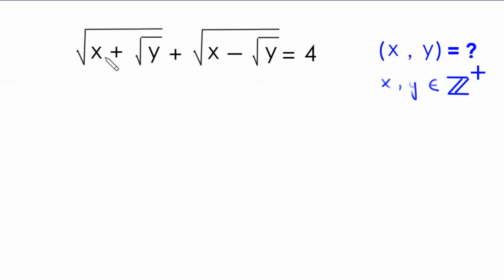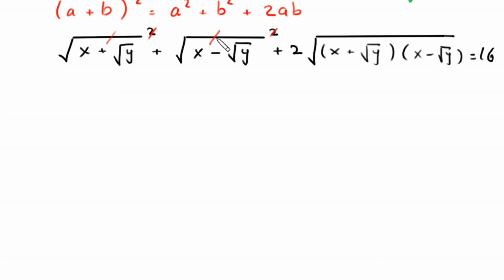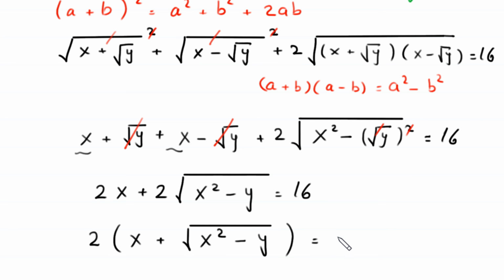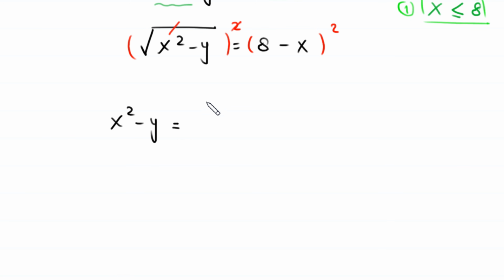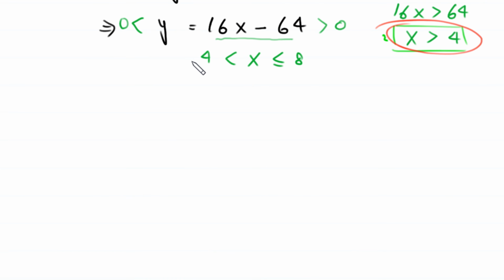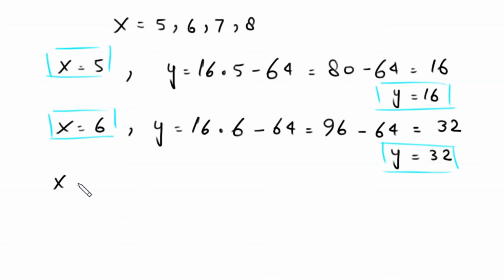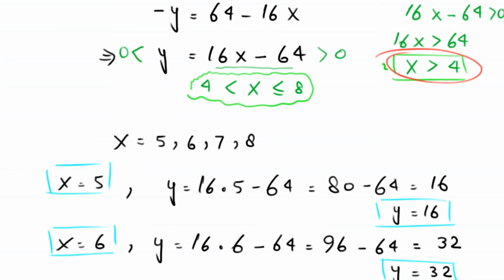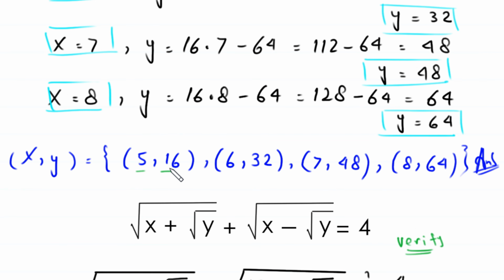Germany | Can you solve this? | Math Olympiad